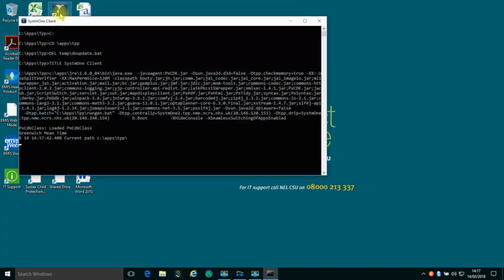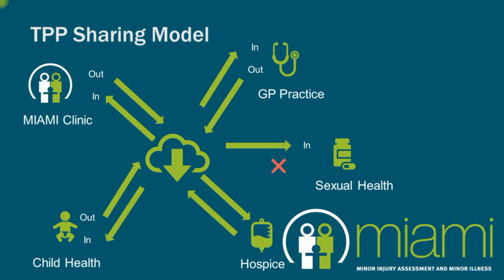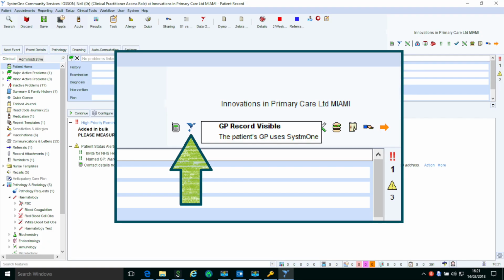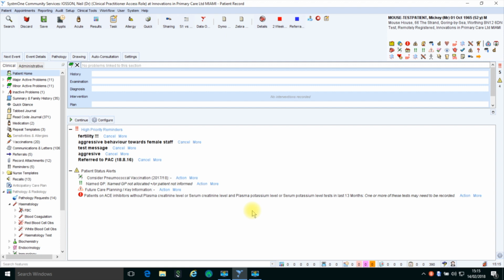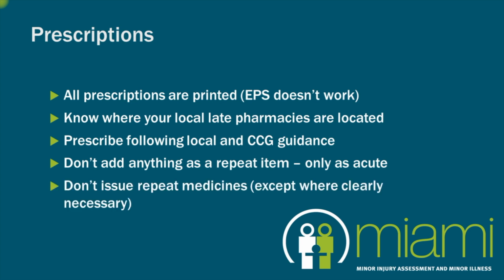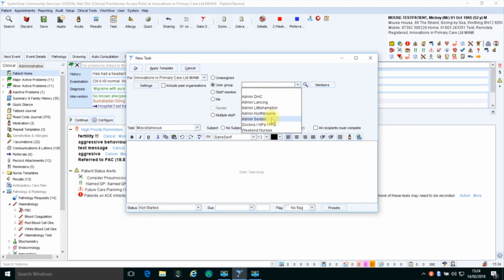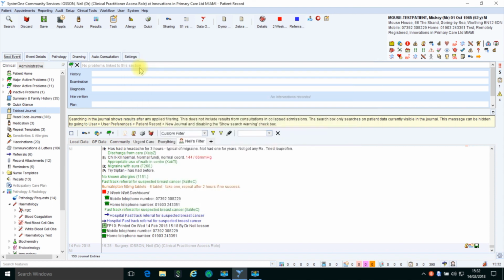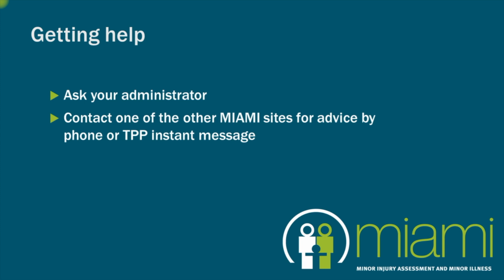Clinician's Guide for MIAMI (TPP SystmONE only)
This is a video explaining how MIAMI works in a TPP SystmONE only MIAMI setting